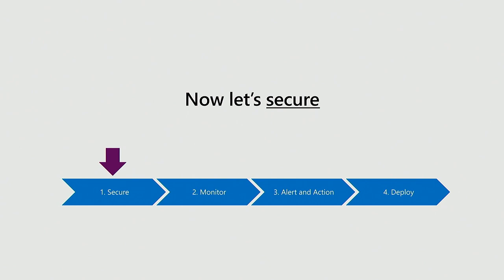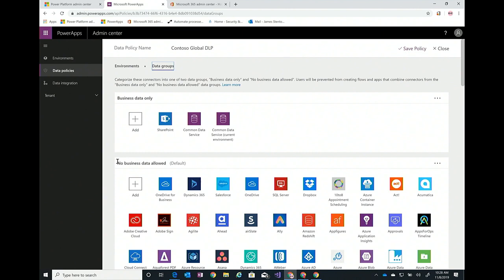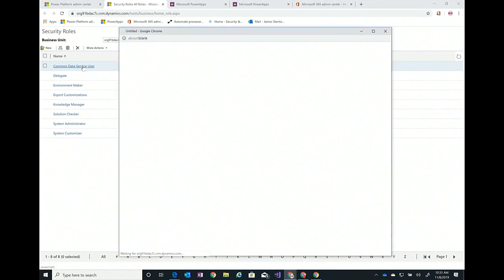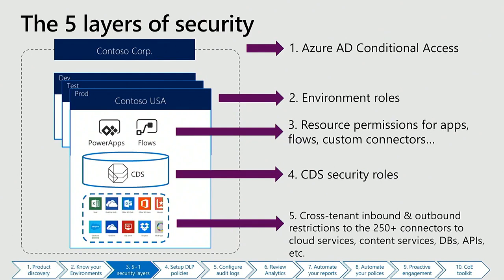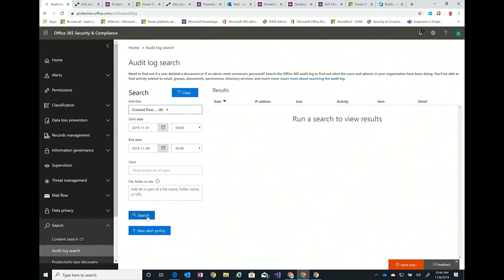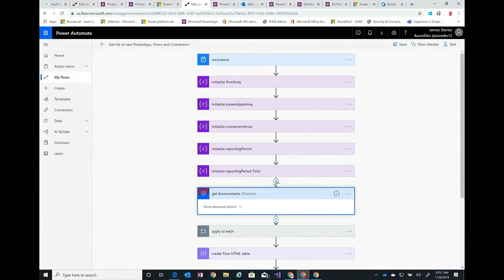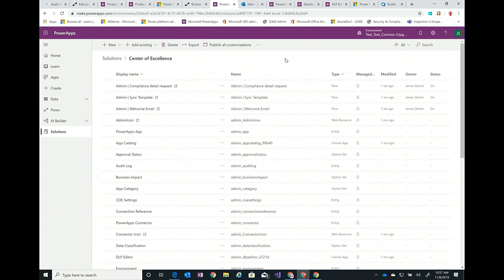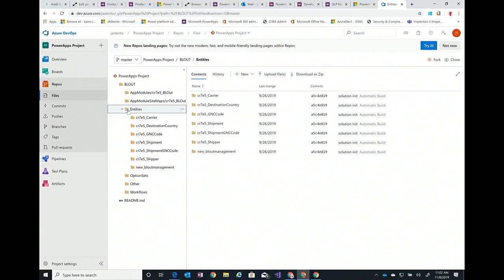Power Platform management: Tips and tools to start your rollout (Repeat) | BRK3296R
Are you an administrator responsible for governing and maintaining the Power Platform?  Learn about the new platform tools provided to empower you as you roll out these key business tools across your organization and begin building your own Power Platform Center of Excellence.

In the demo-heavy session, we look at the use of the Center of Excellence Starter Kit; the various administration tools available for administrators looking to manage and monitor the use of the Power Platform; and answer your questions.

Session is held in the immersive multi-screen Microsoft Technology Center Envisioning Center in The Hub.